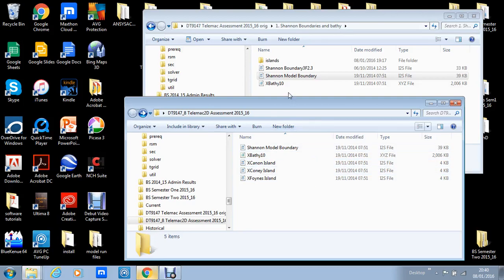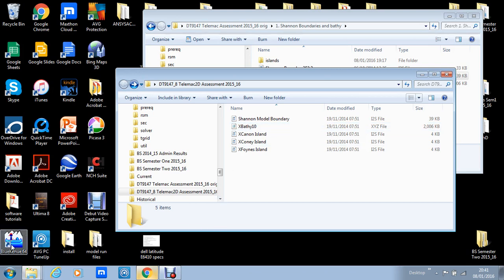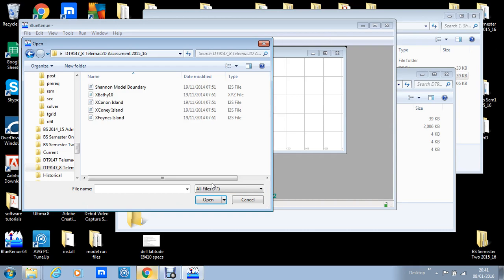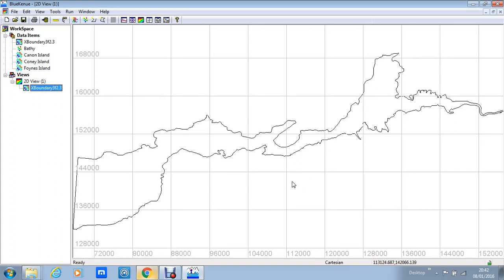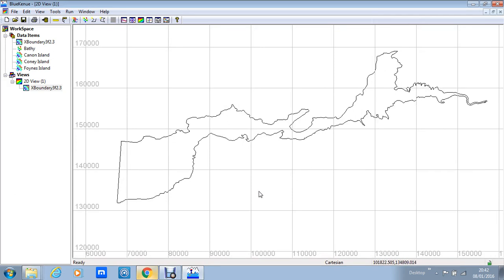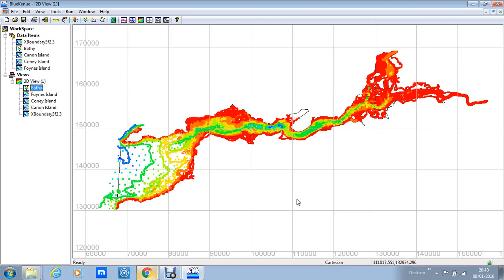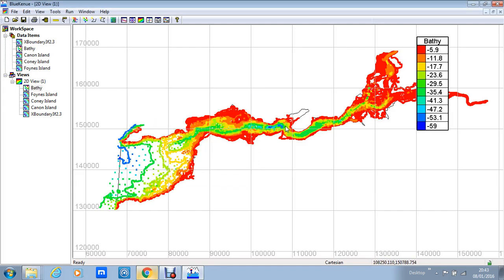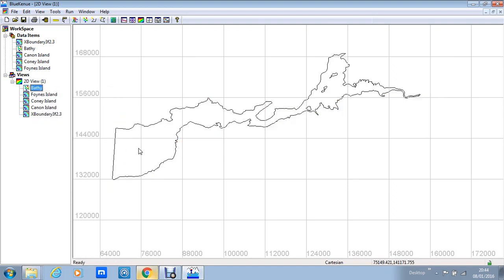Telemac 3 Model Domain Bathymetry in Blue Kenue